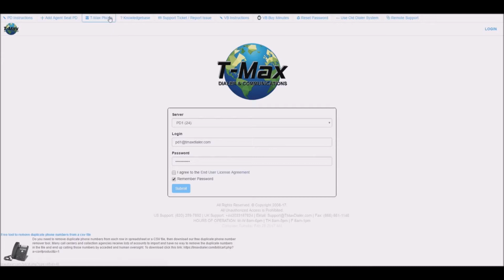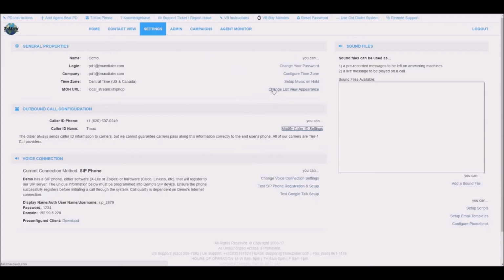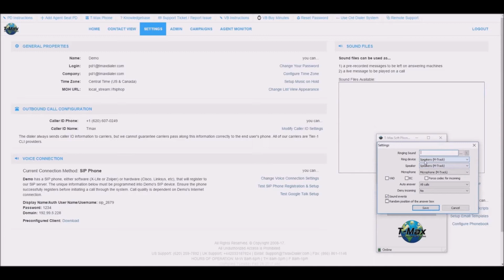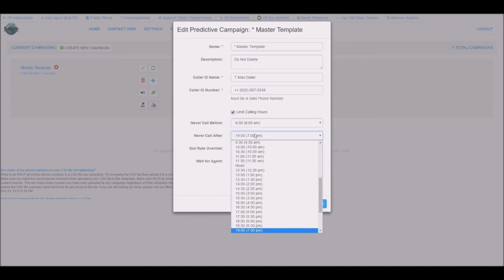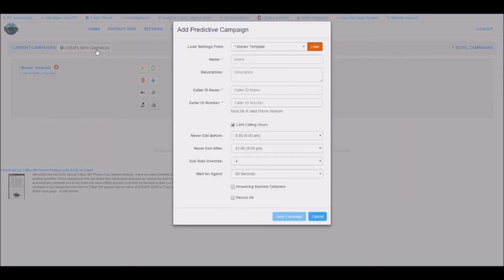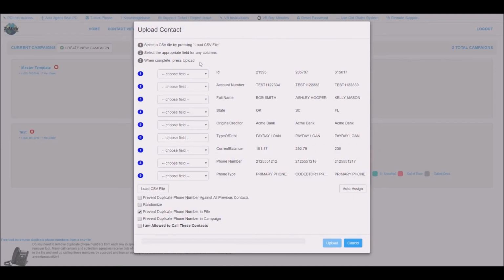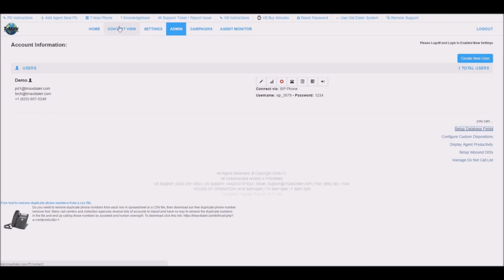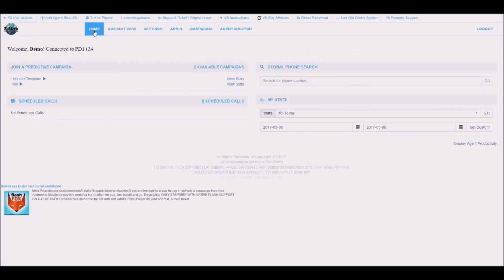Predictive Dialer by T-Max Dialer -Tutorial | FREE TRIALS | EASY to Use